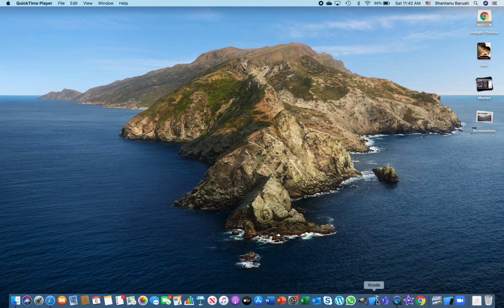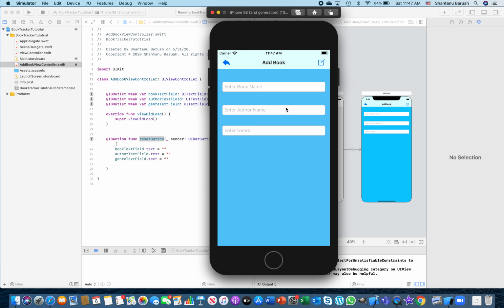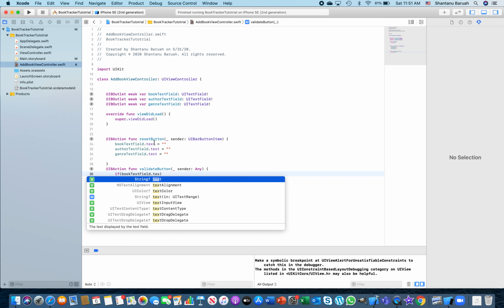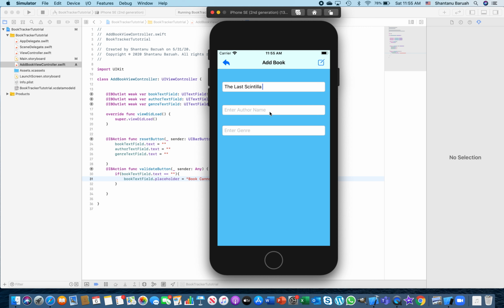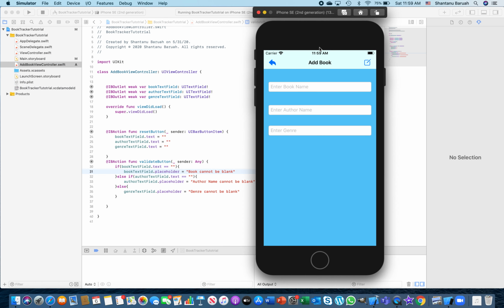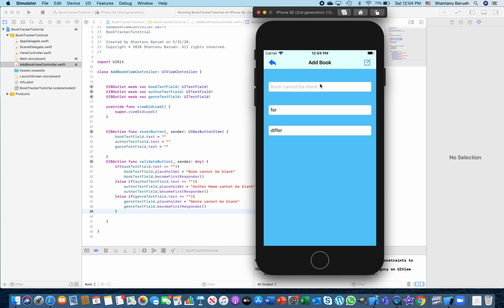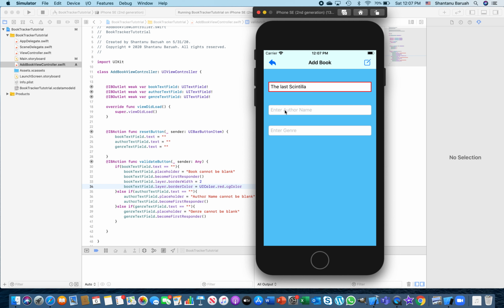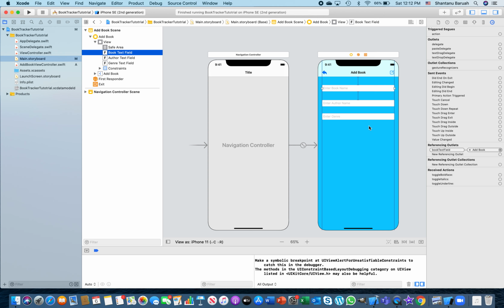iPhone App Tutorial (Book Tracker) - Video 3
iPhone App Creation Tutorial using the Xcode platform - this is the third video in the series where you can learn
- UITextField Events - Did Value Changed
- Playing with UIObject layer - Border color and width
- Validating Functions to check for Textfield values